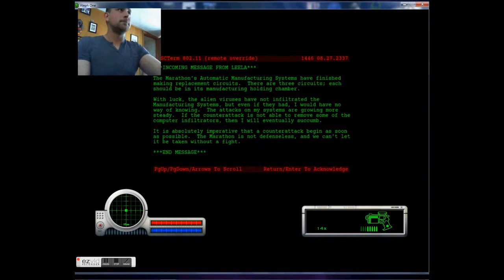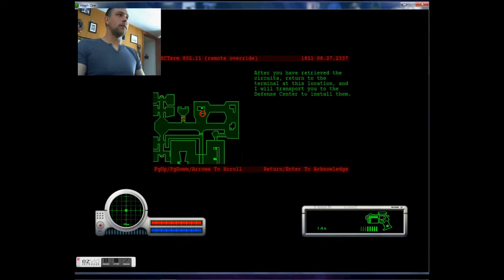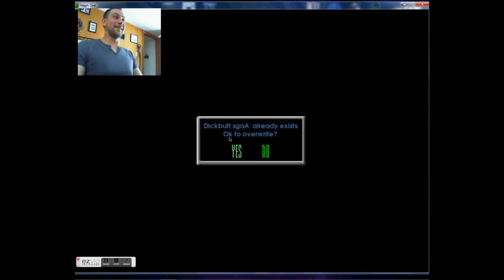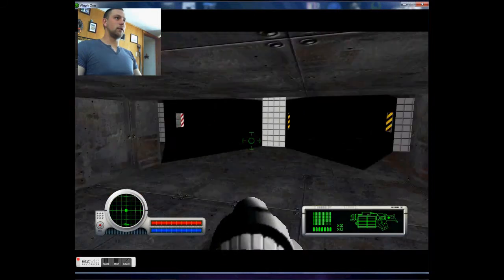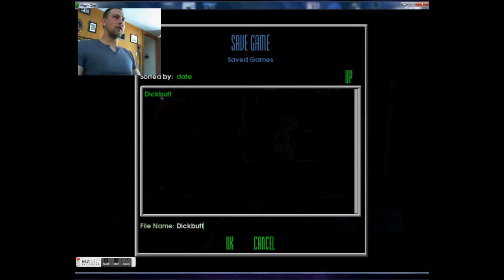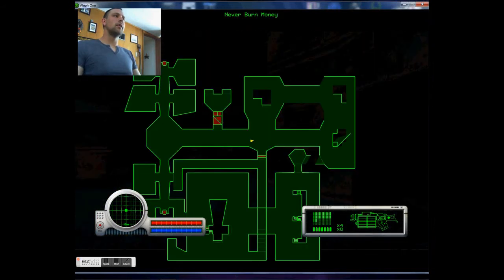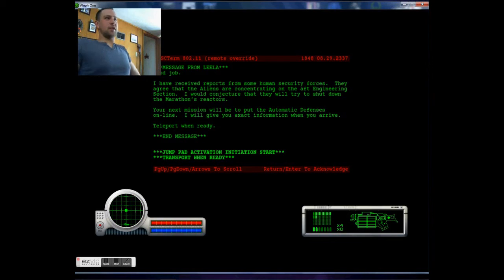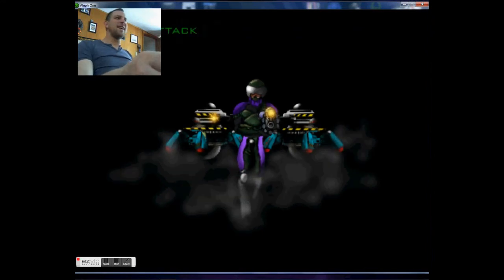Marathon (1994) | Part 2: Counterattack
The saga continues! Watch in awe as I bumbledick around the map like an idiot! Forgive me, it's been almost 10 years since I played this.